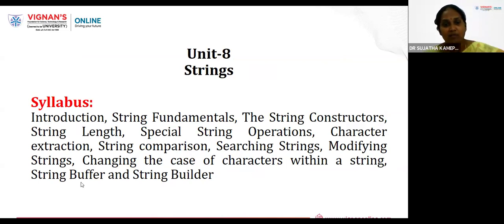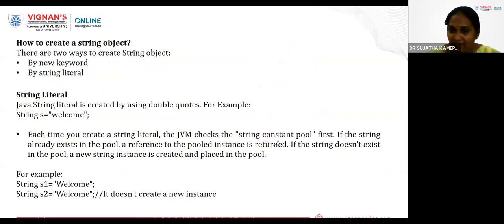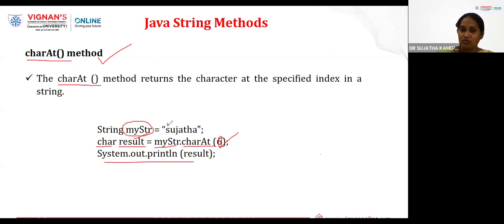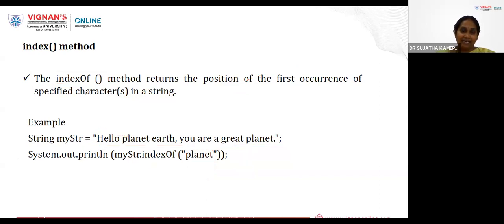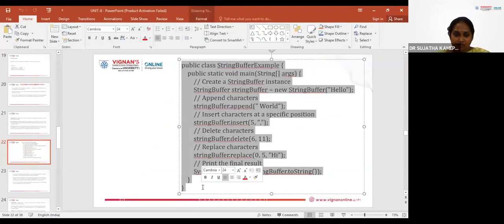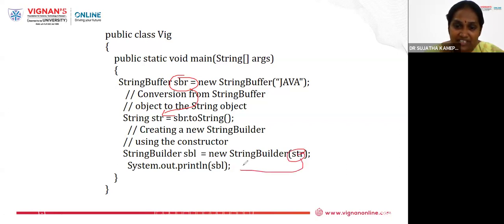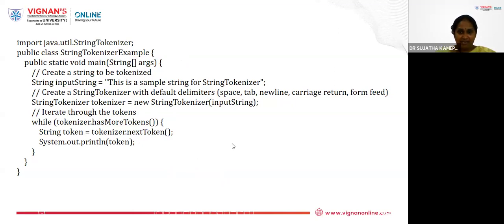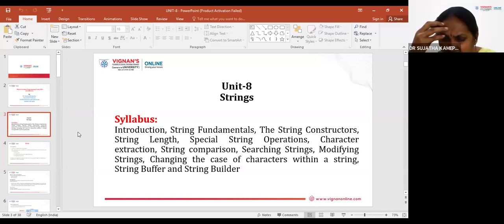OBJECT ORIENTED PROGRAMMING THROUGH JAVA MODULE-8